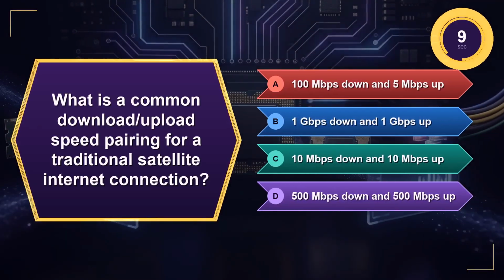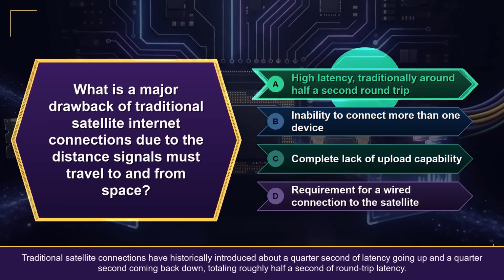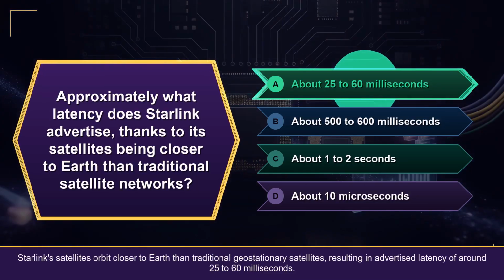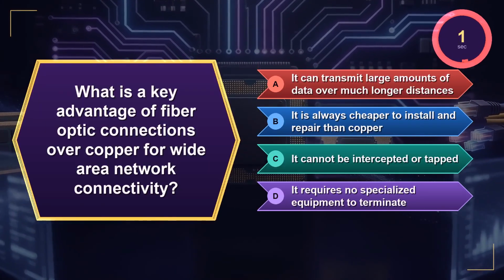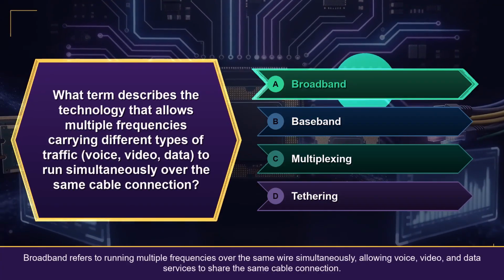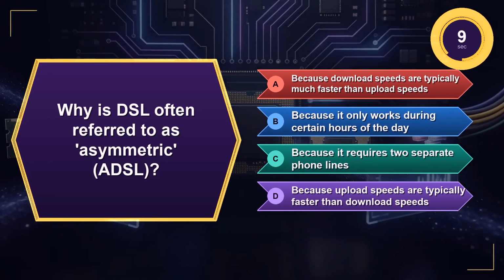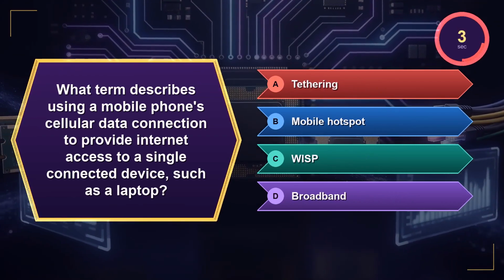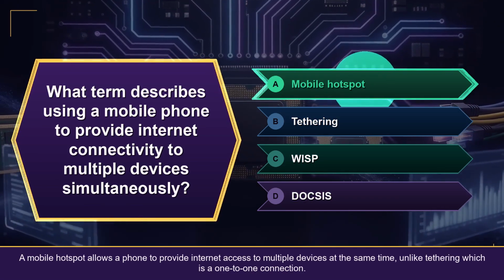master the CompTIA A+ Internet Connection Types Quiz? (220-1201)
Master the essentials of internet connection types with this focused quiz for the CompTIA A+ 220-1201 exam! This video covers critical networking topics, including satellite latency, Starlink performance, fiber optic advantages, and the concept of rain fade. Whether you're a student or a tech professional, these questions will challenge your knowledge and prepare you for certification success.